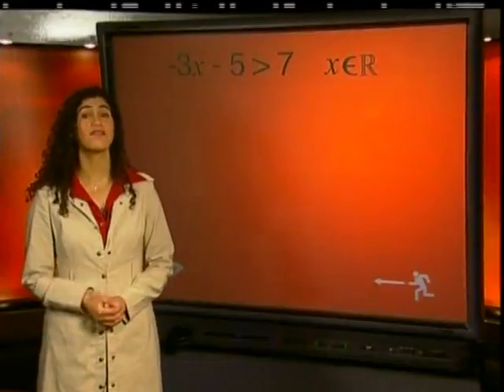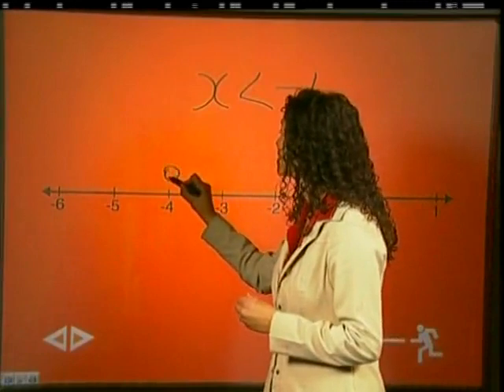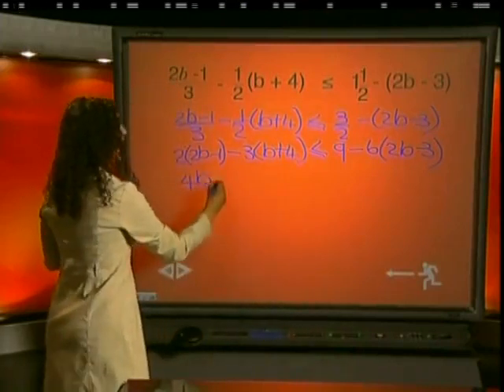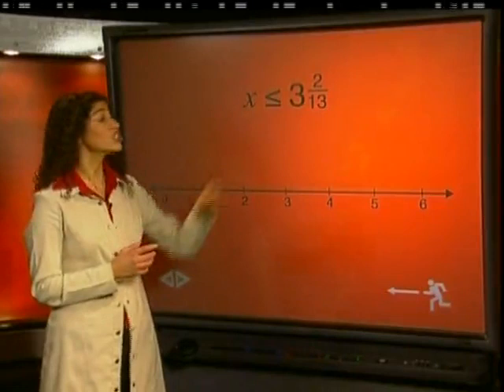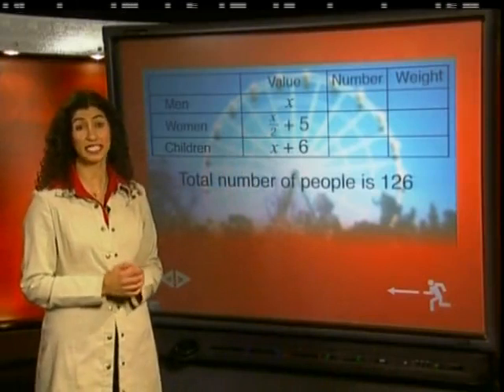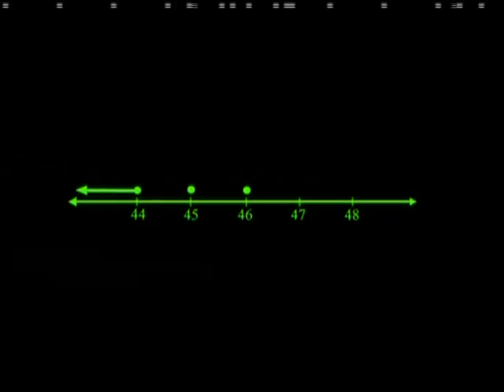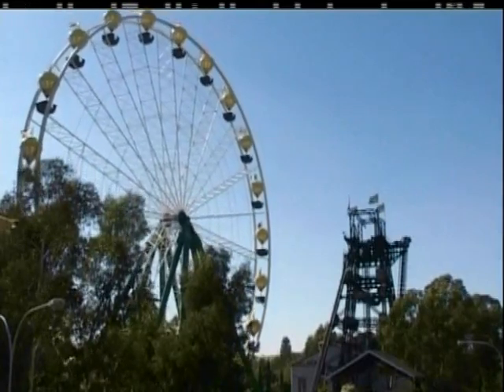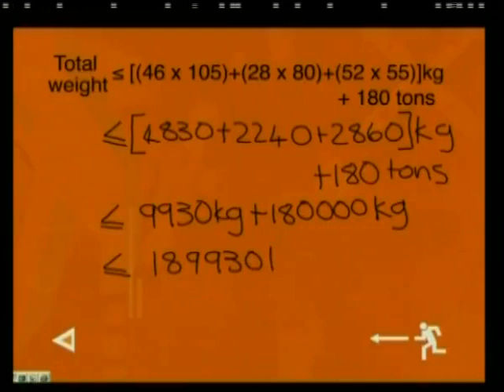More linear Inequalities